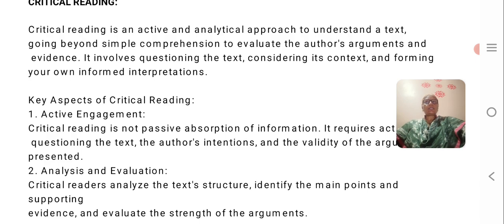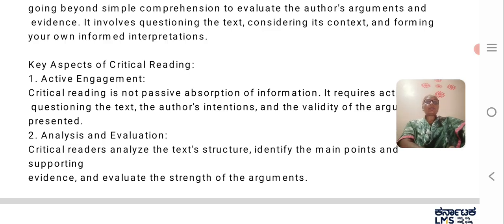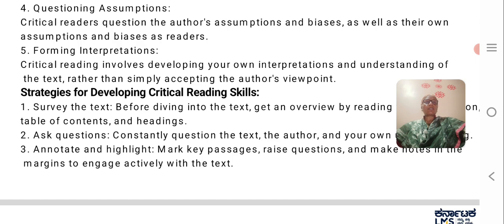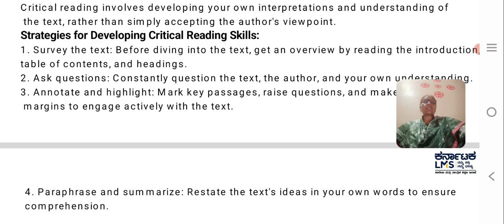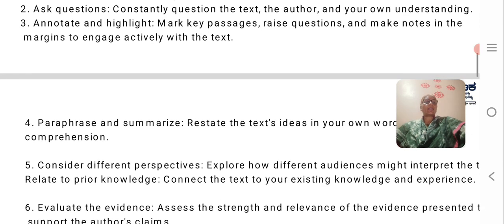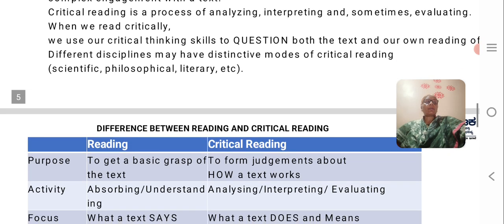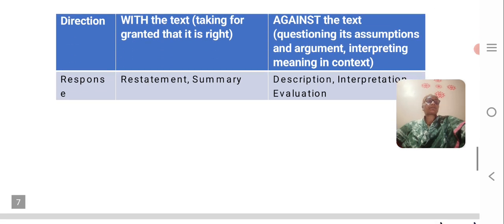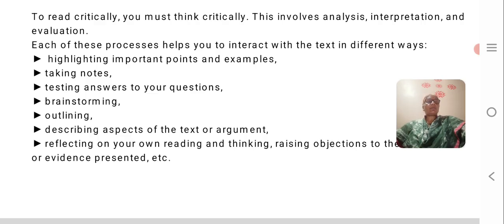Critical reading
Introduction to English studies Unit 2 Session 10